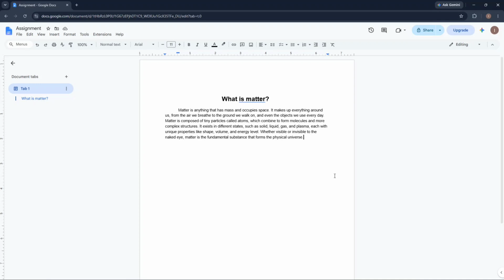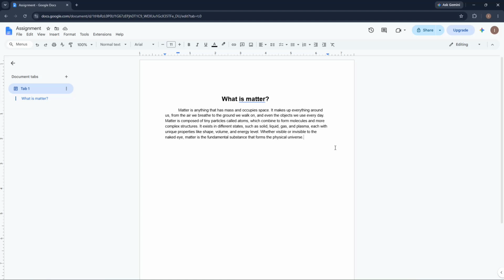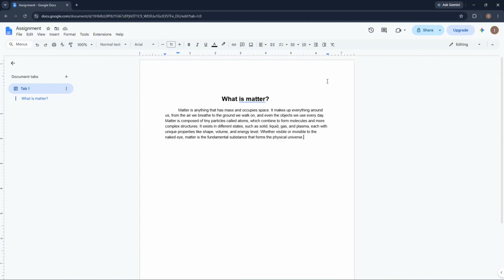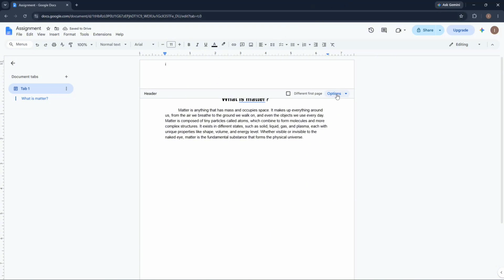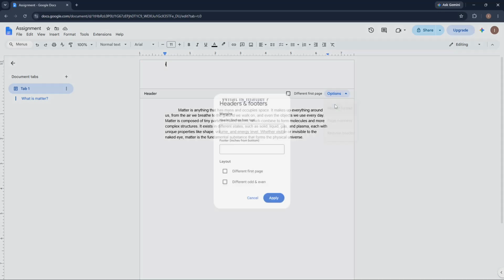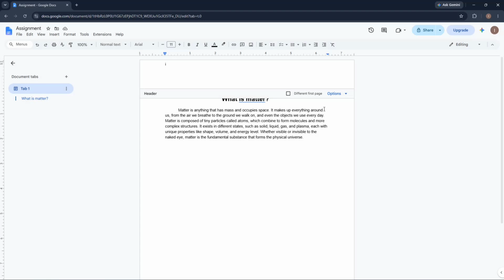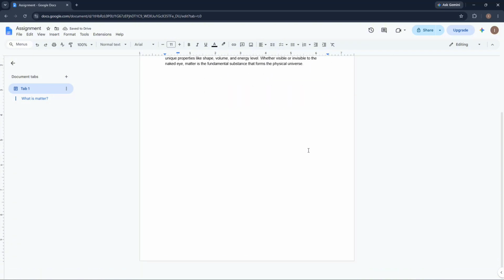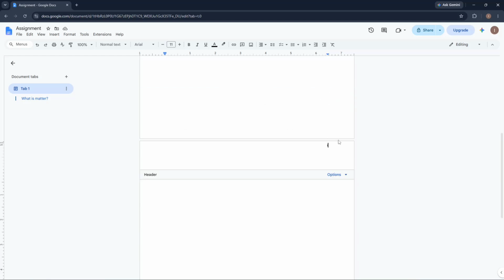How to Use Roman Numbers in Google Docs Lists & Pages!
Want to learn how to put Roman numerals in Google Docs? 📄🔢 In this step-by-step tutorial, I'll show you how to change numbered lists into Roman numerals, add Roman numeral page numbers, and format your documents professionally.

Roman numerals are commonly used for reports, research papers, outlines, book chapters, and academic documents.